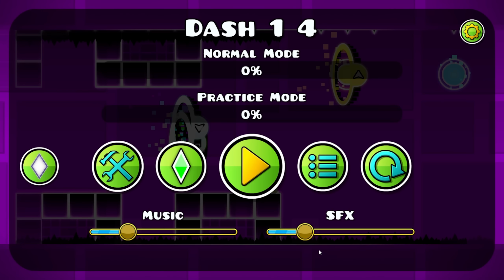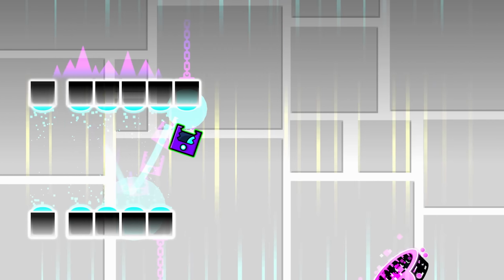Made DASH in all GD UPDATES (1.0 - 2.3)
Hi I'm Wordee and in this video we'll play Dash, the official 2.2 level in all GD UPDATES in geometry dash 2.2 (gd 2.2), nice watching)

My GD Nickname: Wordee22